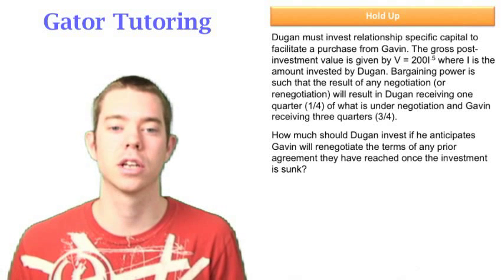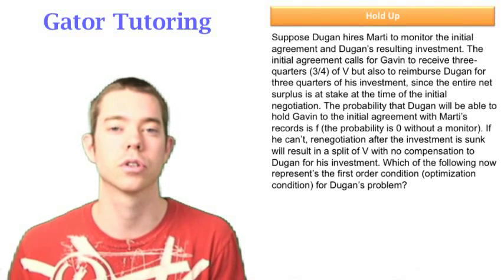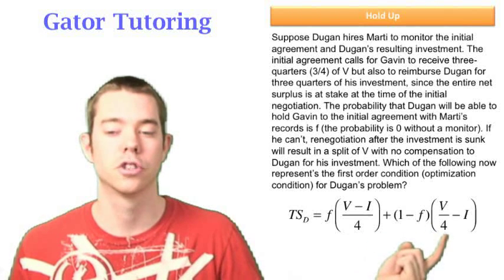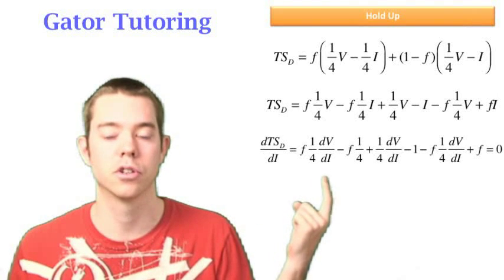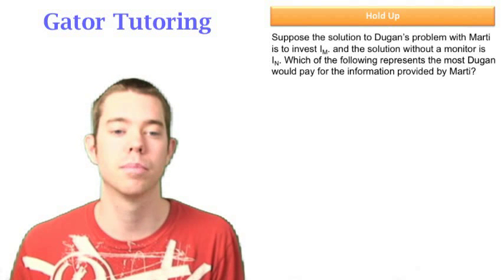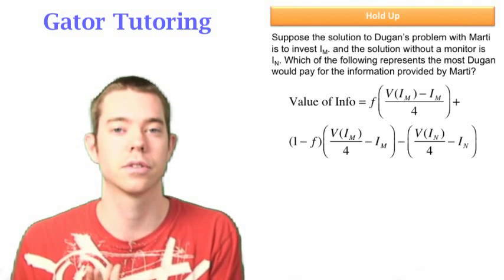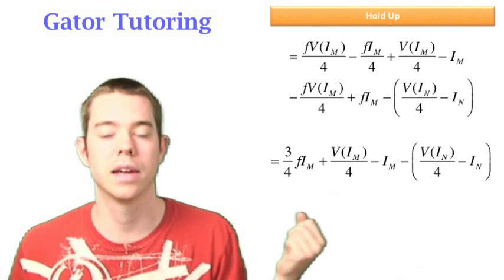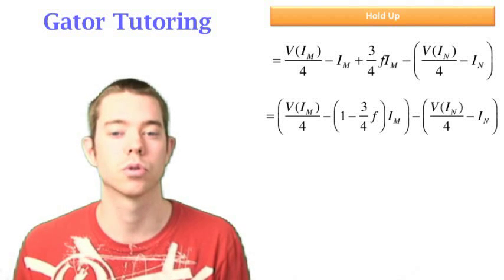Hold Up Problem 3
This video explains how to solve the hold up problem.